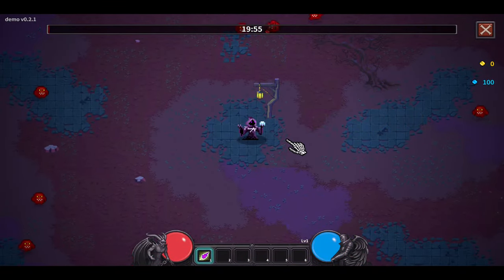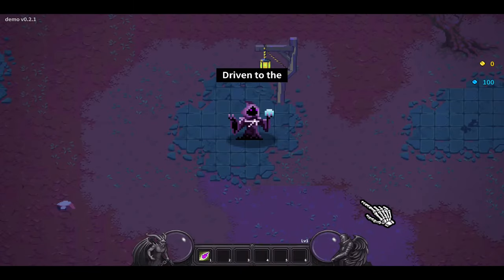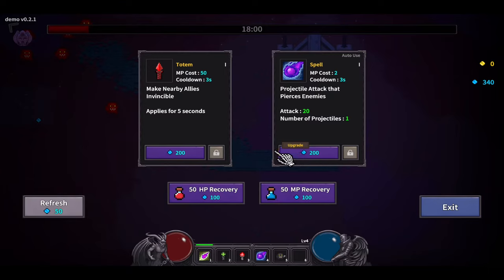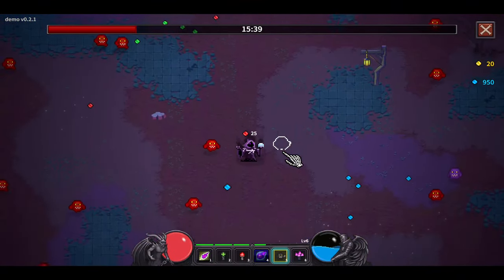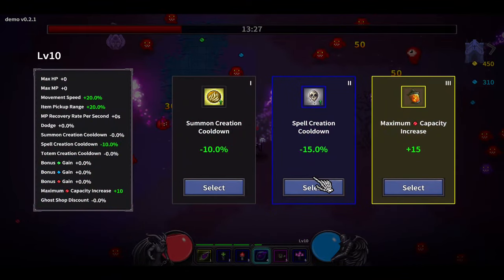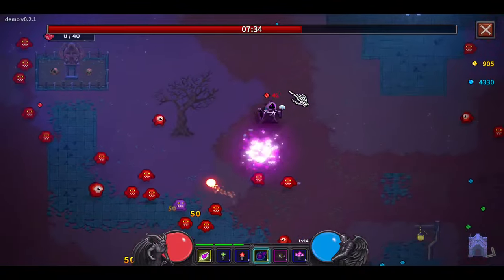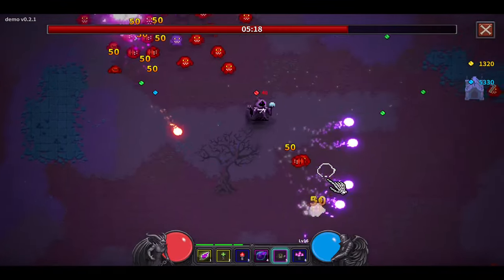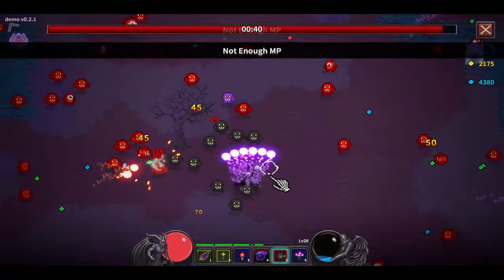How good is Necromancers Revenge anyways?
In which we check out a new roguelike game called Necromancers Revenge.

DO NOT LET THIS LAPTOP AUTOMATICALLY MANAGE COLORS FOR APPS! IT JUST TURNS INTO A GARBLED MESS IN TERMS OF COLORS!